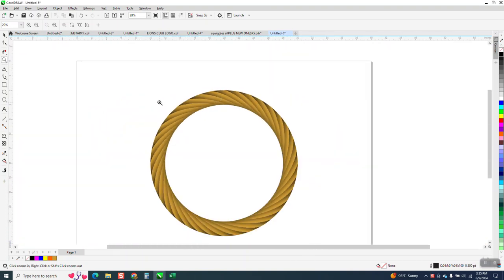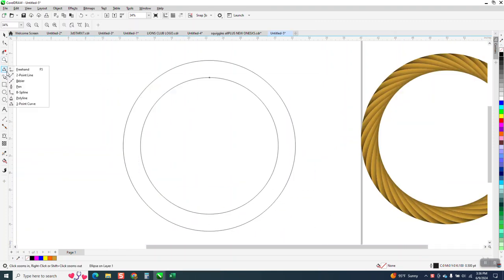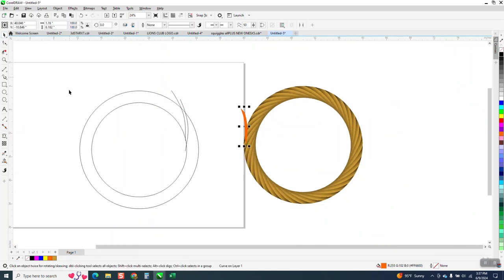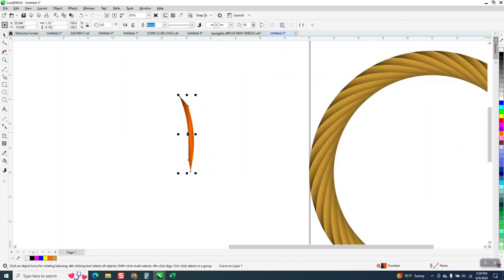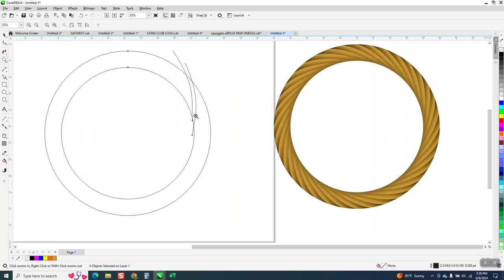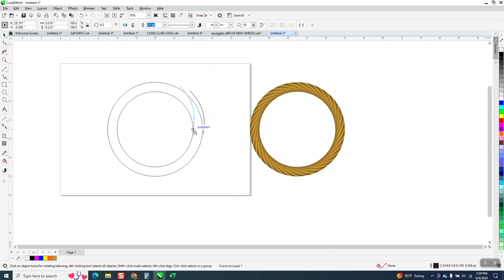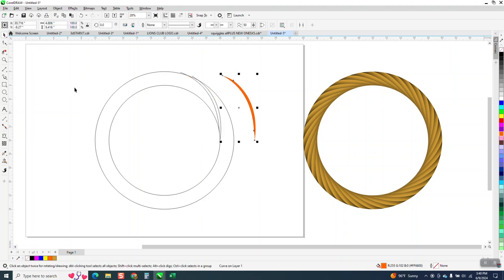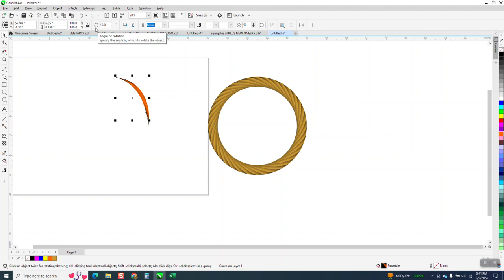Corel Draw Tips & Tricks Twisted Rope around a Circle MAYBE